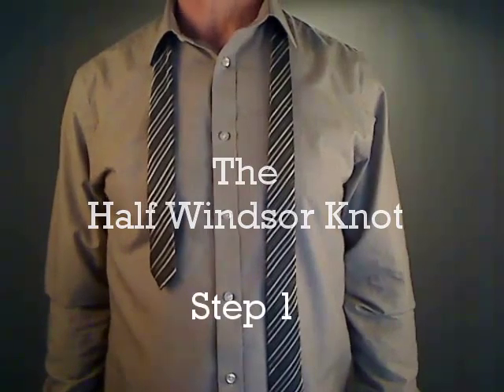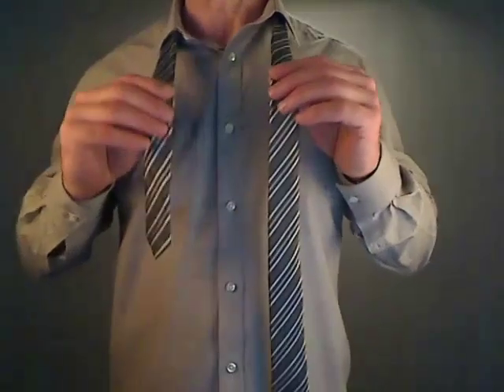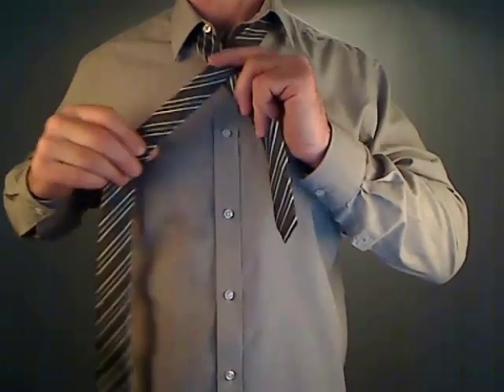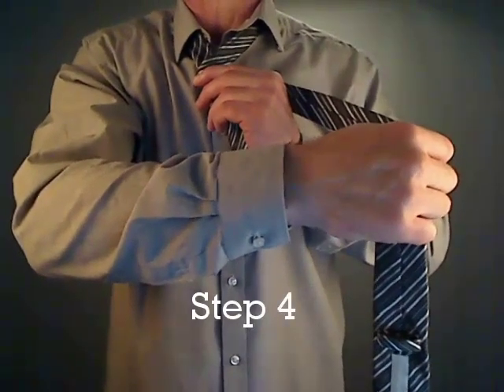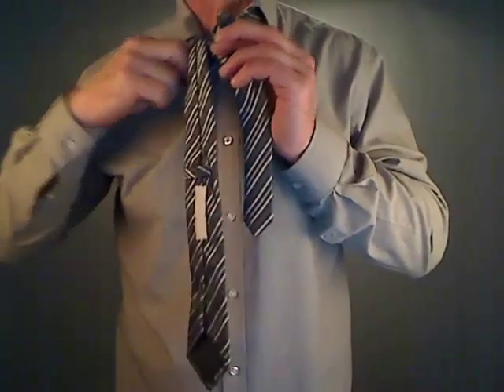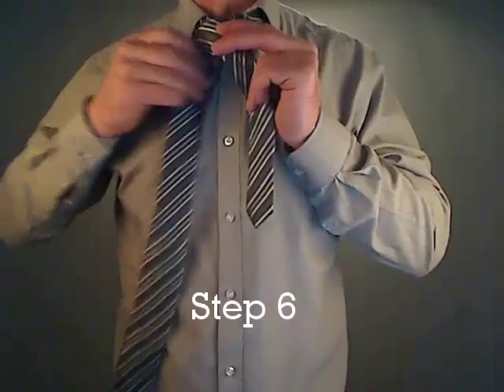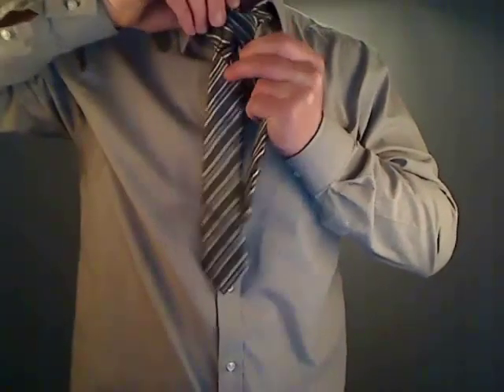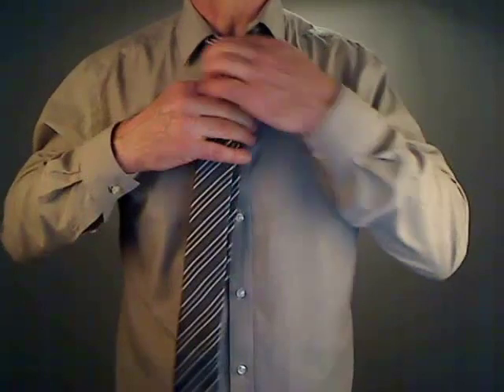How to Tie a Tie - The Half Windsor Knot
Learn how to tie a tie with the popular "Half Windsor Knot" tying method.
The Half Windsor Knot is a very popular tying method that form a relatively wide knot, broadcasting a respected though gentle look.
The Half Windsor Knot is a semi-version of the Windsor Knot, It combines the advantages of the wide & respected look with a gentler, smaller knot and easier tying method.

Congratulations for tying the half windsor knot for the first time!